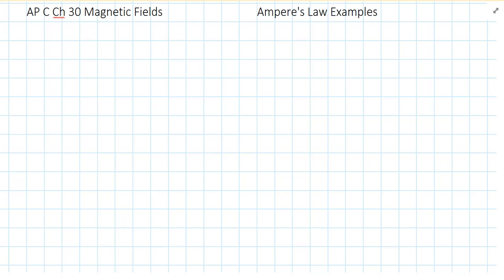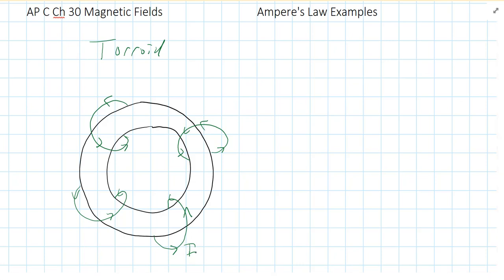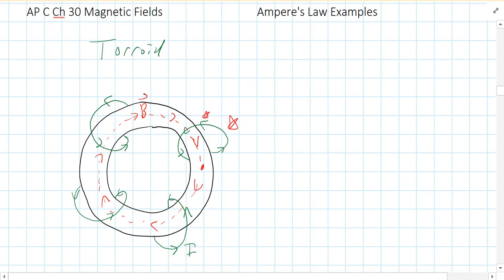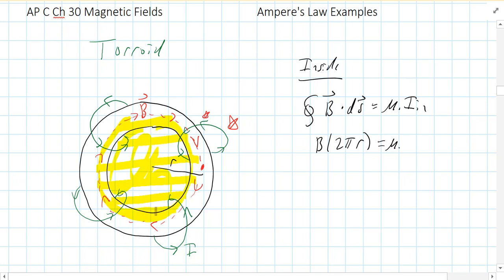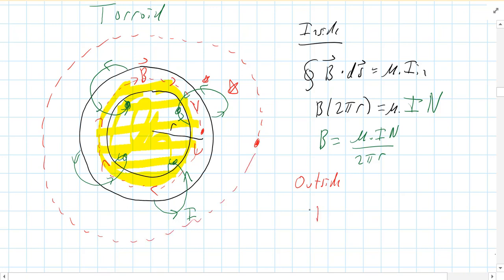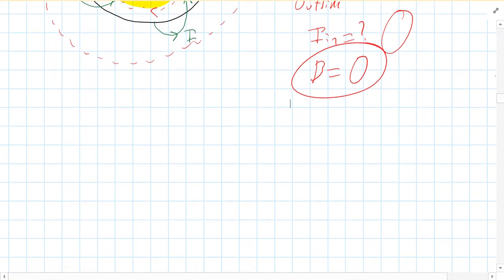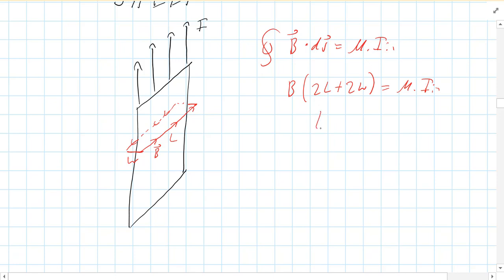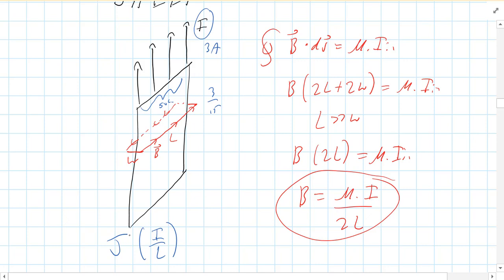AP C Magnetic Fields Part 04 Ampere's Law Examples